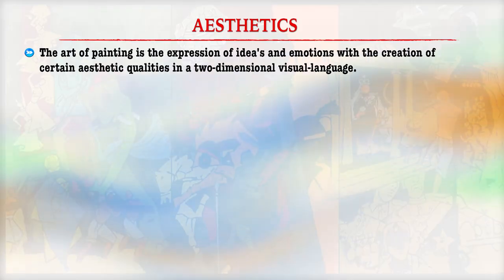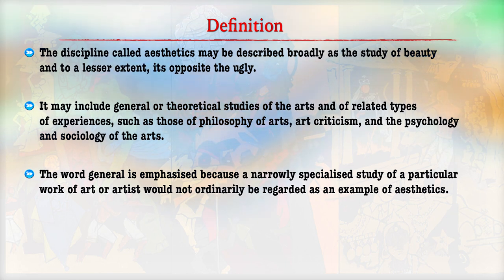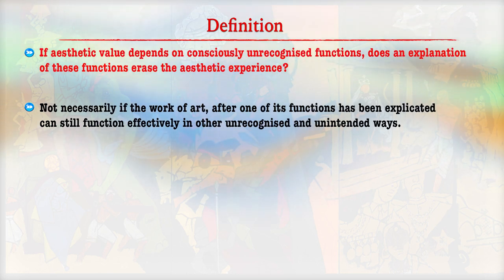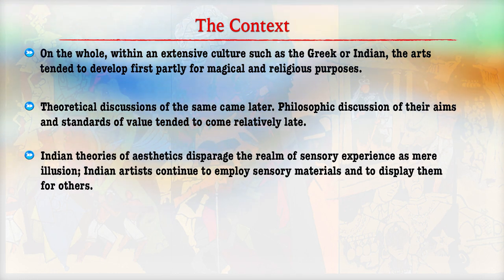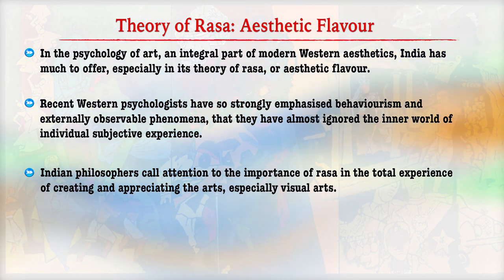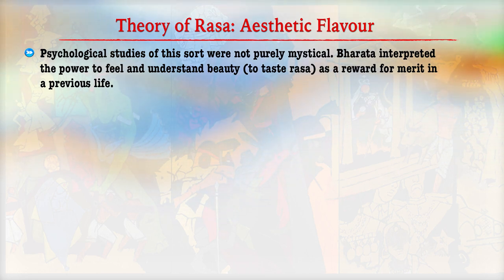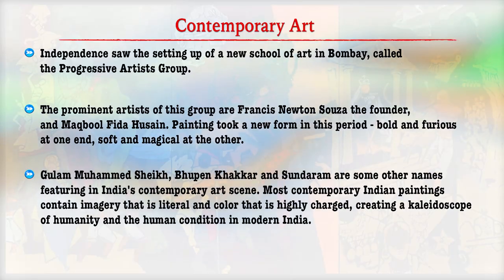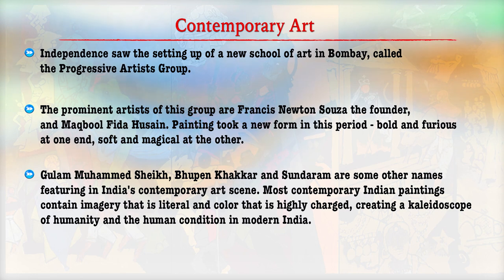Painting and Aesthetics